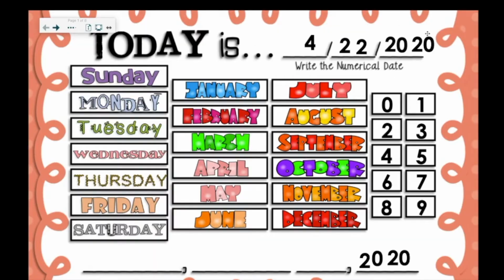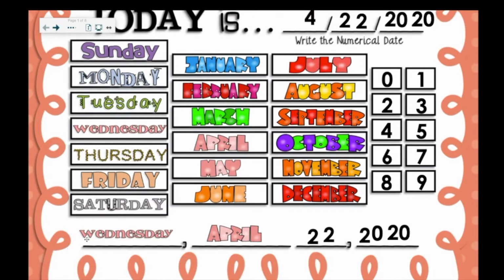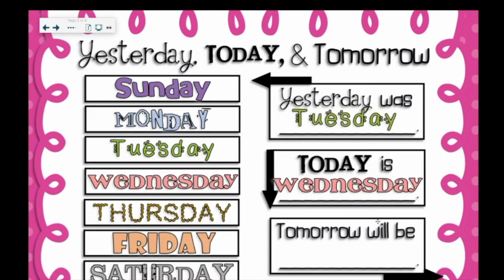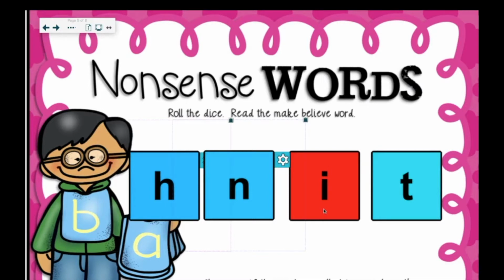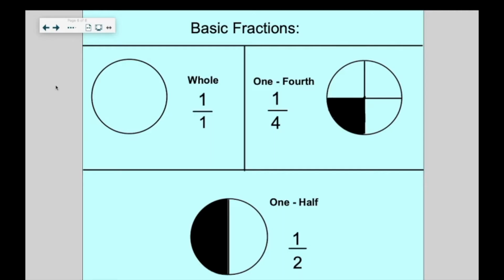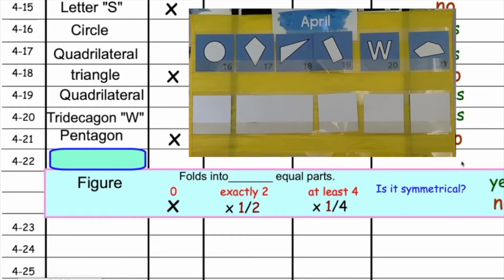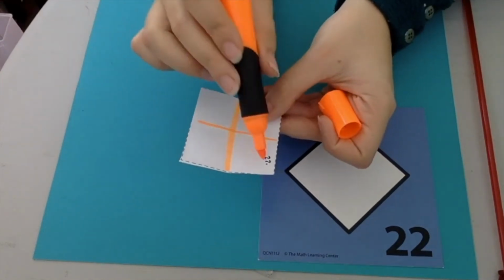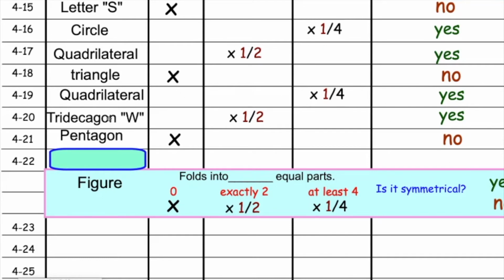Wednesday, April 22nd: Daily Calendar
If you are on desktop, answer the daily question in the survey.